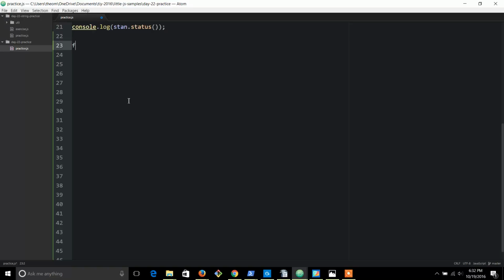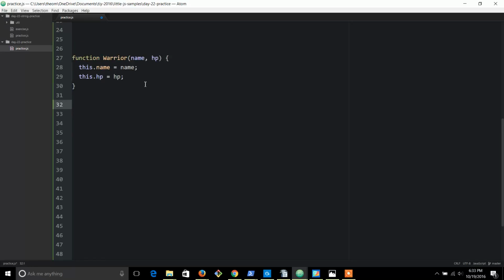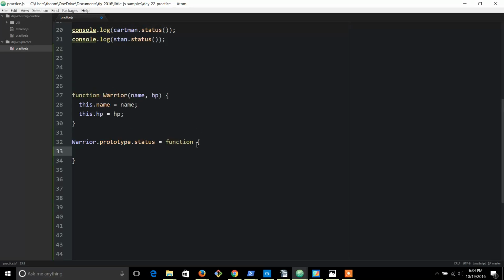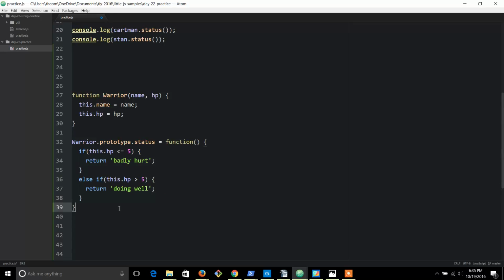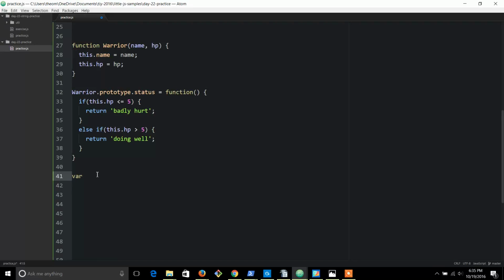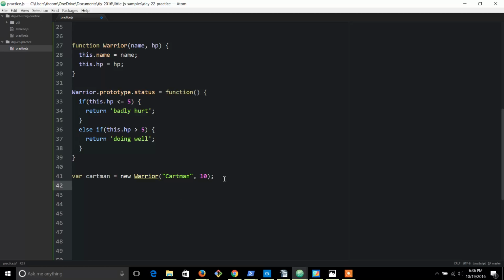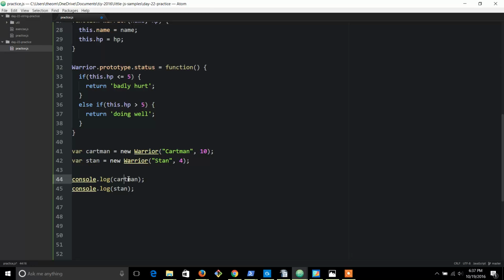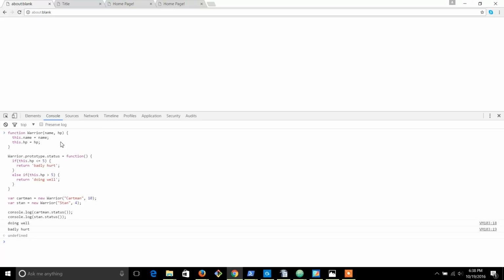Javascript - How to use Prototype and this.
Just an example of using prototypes and this. in Javascript.